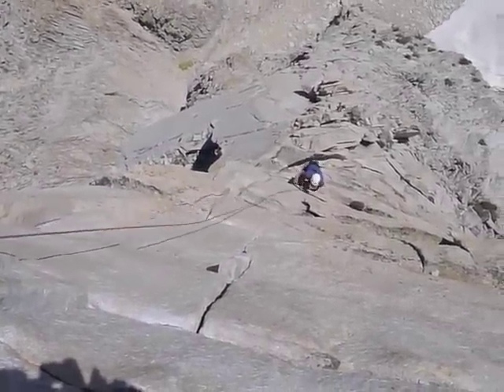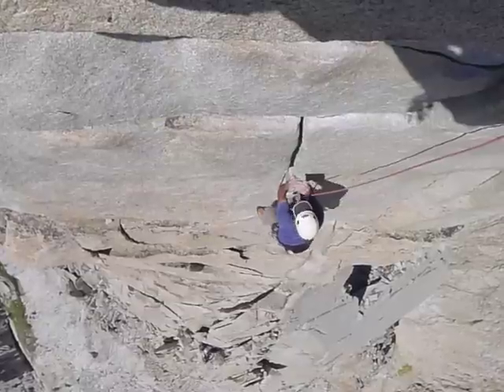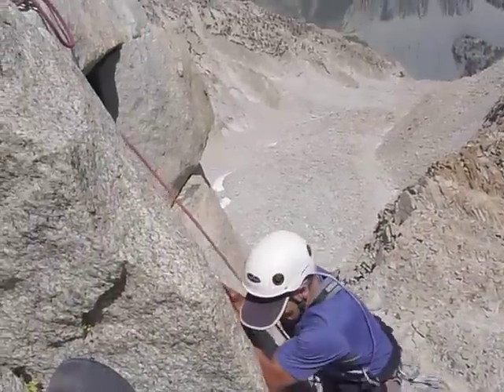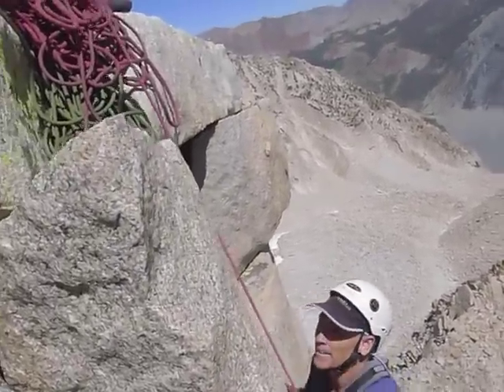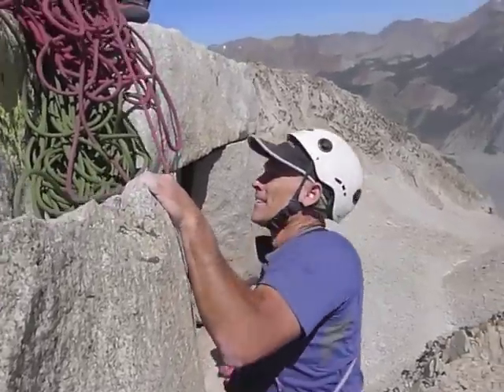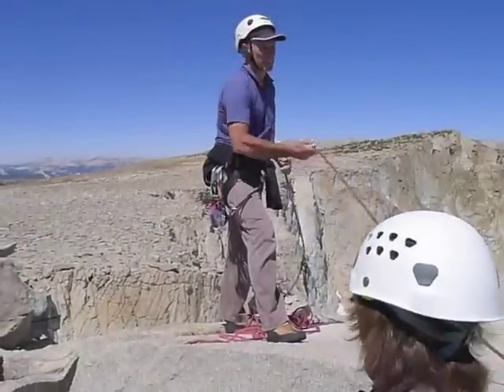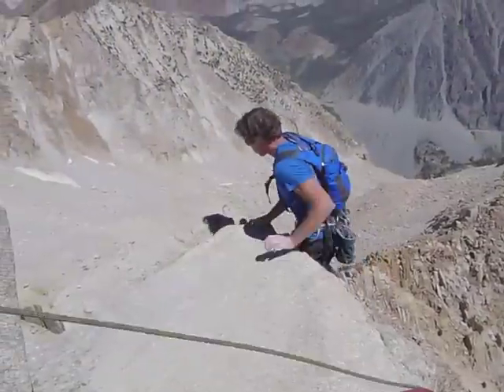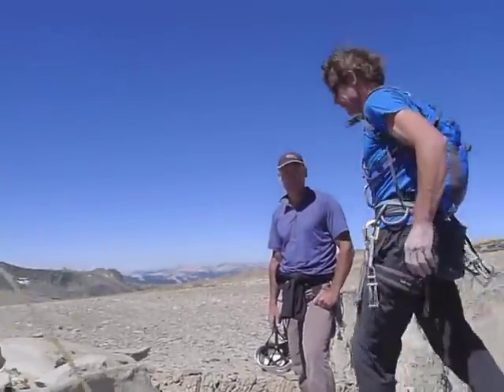Peter Croft guides 3rd Pillar of Dana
Sierra Mountain Guides Trip Report from August 2012. Legendary rock climber and guide Peter Croft guide Sierra Mountain Guides' guests Betsy and Ney Grant on a climb of the classic 3rd Pillar of Dana (5.10b), in the Eastern Sierra, California for their wedding anniversary. Beautiful day in the mountains, with a great couple, led by one of the great legendary rock climbers of modern North American climbing history. for more guided trips and courses with Peter Croft and other AMGA trained and credentialed professional mountain guides.